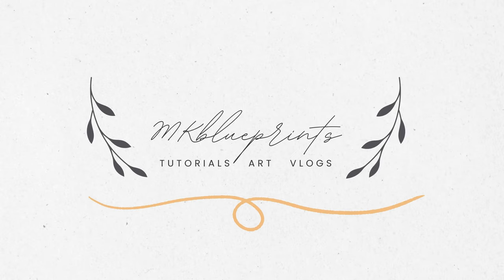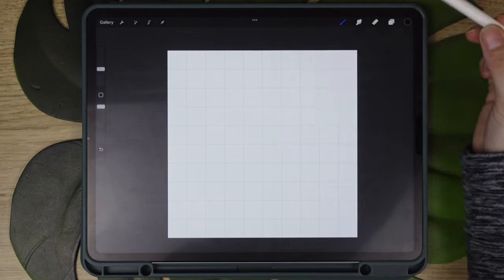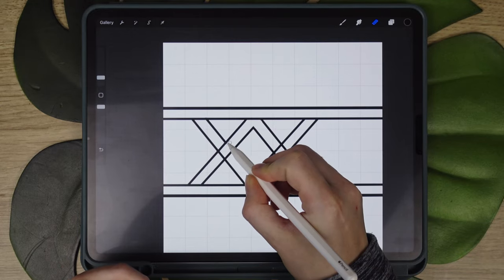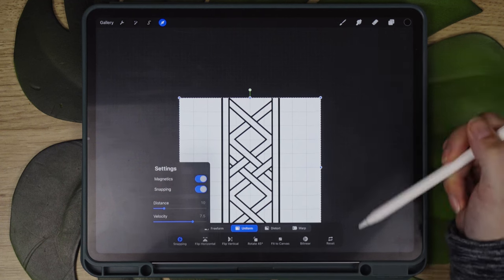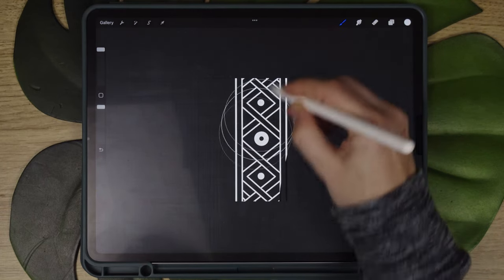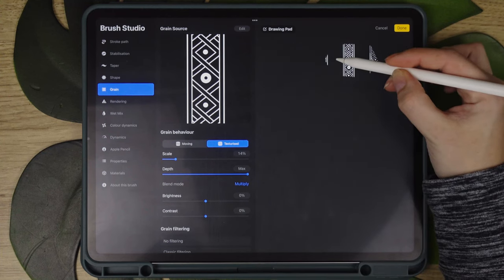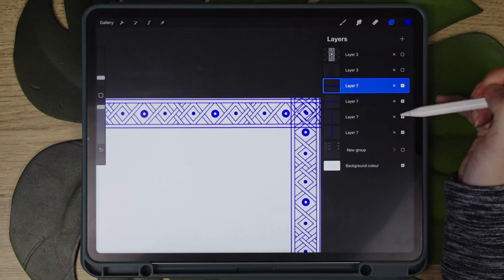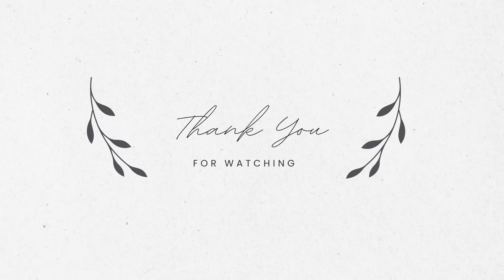How to Create Border Draw Frame Brush for your Fantasy Map, Artwork, Seamless Pattern in Procreate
A simple, easy to make, yet effective brush, border, frame for your Fantasy Map, Artwork and Projects!

This time I am showing you how I created an easy way to add border / frame for your Fantasy Map, DnD Map or RPG Map... or simply to your artwork or paintings.
I share step by step, the full process of creating the brush from sketch to the finalised product. Easy to follow for beginners in digital art or in Procreate.
Adding nice borders or frames to your artwork can change the look of your final piece and make it look more polished and worked on.
You can use the same process to create many more borders or create a few iconic ones for your style to ensure your art is recognisable at a glance.

00:00 - Intro
00:14 - Canvas & Brush setup
01:29 - Start of the Design
01:46 - Details of the Border
03:53 - Seamlessness of the Design
05:21 - Creating the Brush
08:48 - Corners of the Border
09:17 - Use of the Brush

Gear and Items for people in the UK:
iPad Pro 12.9" Case:
Paper Screen Protector for iPad:
Monstera Leaf Pad:
GEAR:
Camera:
Tripod:
Wide Angle Lens:
Lights:
Memory Card:
Camera Battery Pack & Charger:

Gear and Items for people in the US:
Monstera Leaf Pad:
GEAR:
Camera:
Tripod:
Wide Angle Lens:
Lights:
Memory Card:
ITEMS FROM THE VIDEO & MY PRODUCTS:
Monstera Leaf Pad:

Fantasy Cartography has been my passion for some time now. And I've created quite a few worlds by now. There's just something magical when you can open a Fantasy book and see a map of a completely new world. Book Maps should be a must thing for authors to implement. And I know some stories are not really in need of a map, but when you see someone else's imagination come to life, and be a part of this creation, it's something magical.  Fantasy maps not only help you follow your character's journey but allow the readers to fully immerse themselves in the world created.
Let's not allow only DND and RPG players to enjoy the beautiful designs and multitude of choices! Fantasy Maps and Map generators are not only for games, they're also a part of storytelling.

Writers, authors, and dungeon masters, all know the importance of a well-crafted Fantasy Map. And Fantasy Map artists and Fantasy Cartographers know how to elevate their work so it looks unique, and beautiful and represents the original thought of the creator.